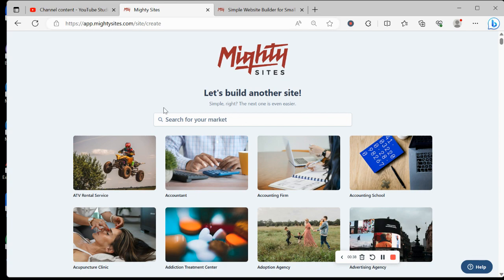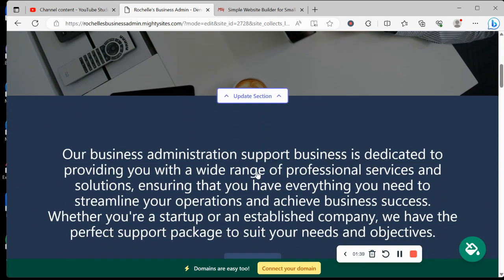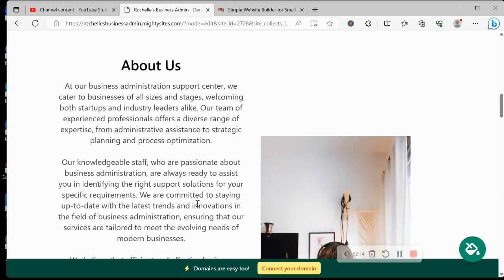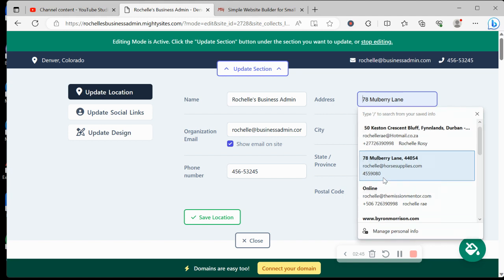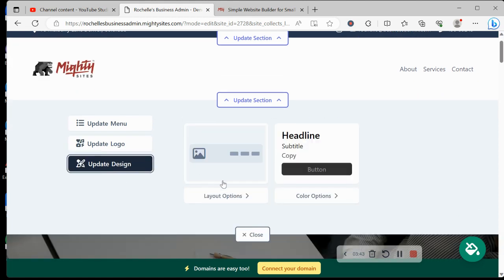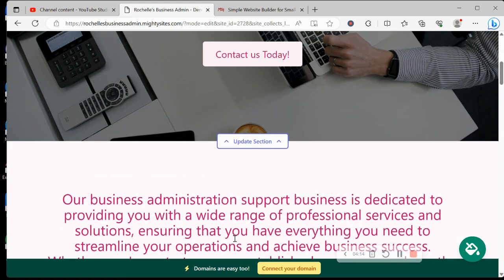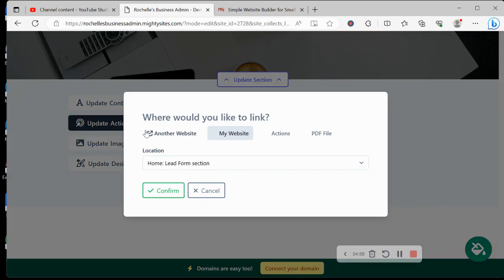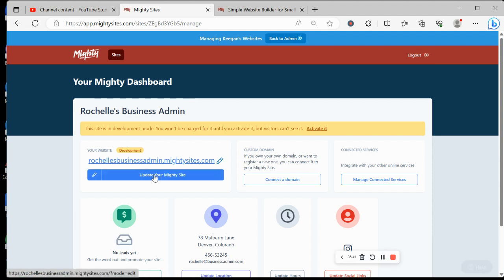How to Create a Simple Website for a Business Admin Company - EASY!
This video teaches you how to make a simple, professional website for a business administration business using the Mighty Sites small business website builder.

If you are a business admin or own a business admin support business be sure to check out this video.

Launch the Business Admin Website template today!